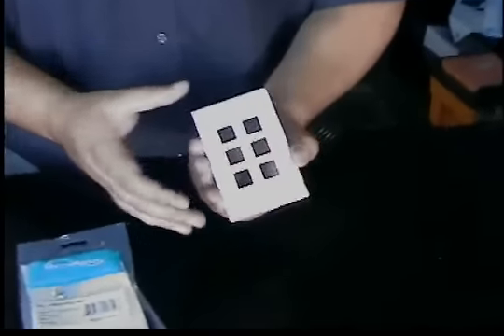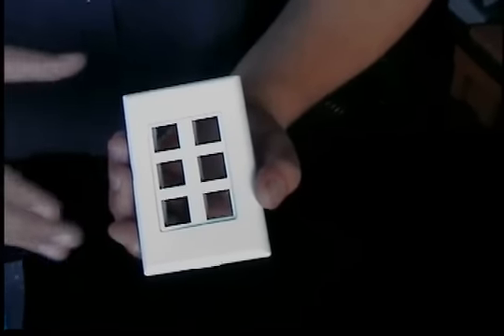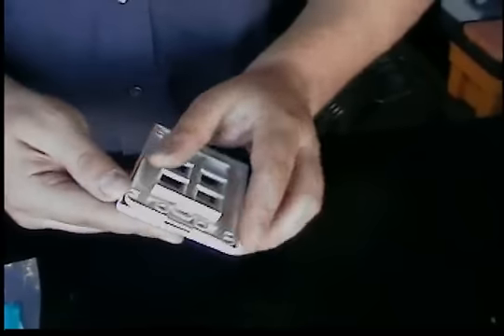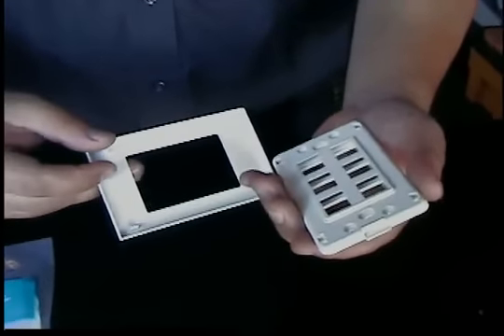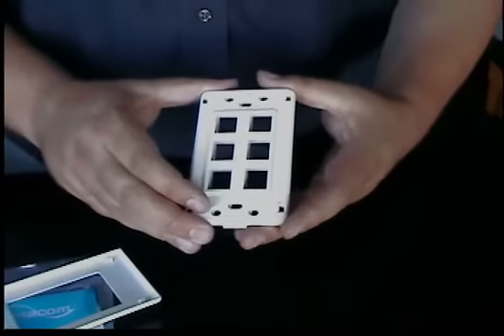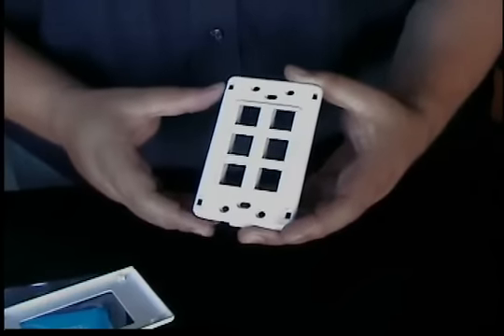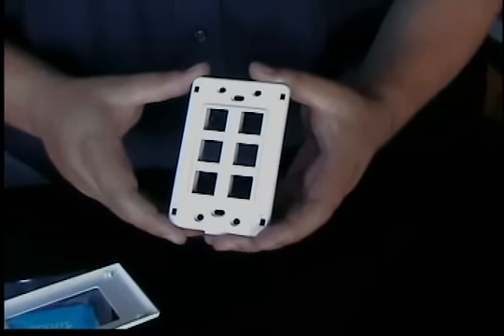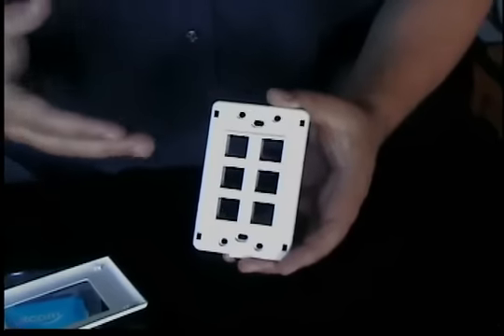Screwless Wall Plates for Voice, Data, Video, Home Theater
These Screwless wall plates from Dynacom are the cleanest looking plate on the market.